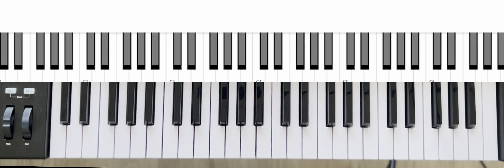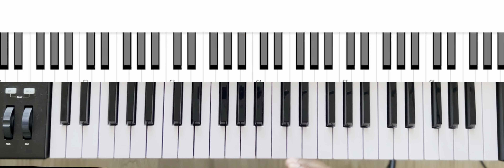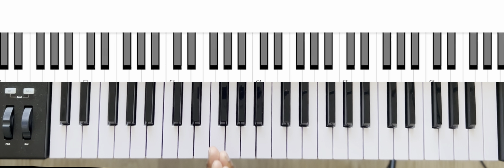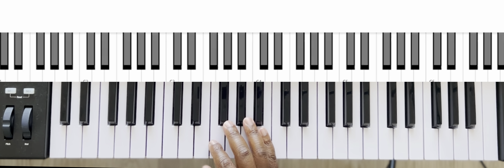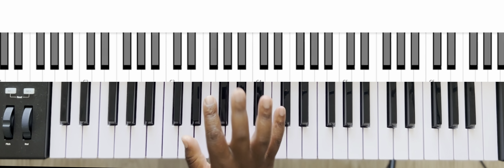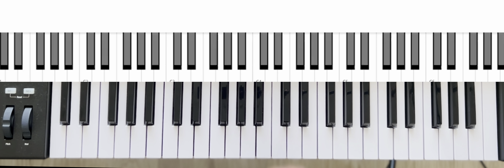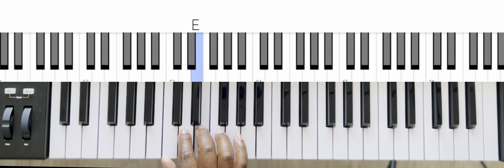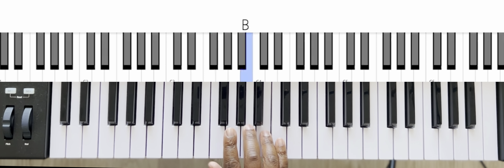Piano Finger Numbers: A Beginner's Guide to Proper Hand Placement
Unlock the basics of piano finger numbers in this beginner-friendly tutorial! 🎹 Learn the proper finger placement for both hands, making your practice smoother and more efficient. Whether you're learning scales, chords, or melodies, mastering finger numbers is key to improving your technique. Watch now to get started!